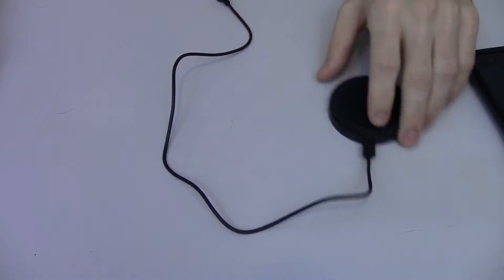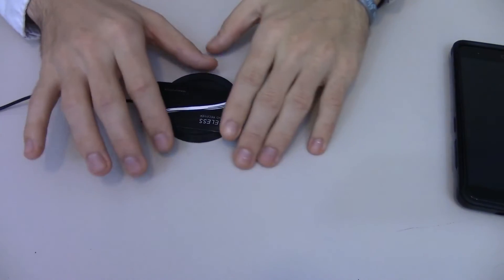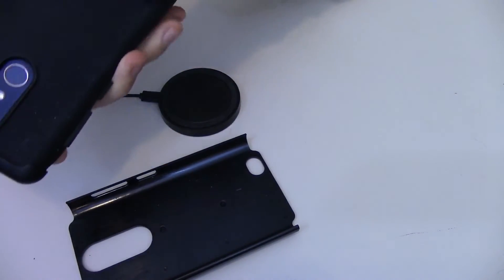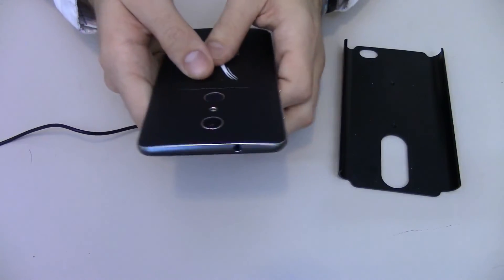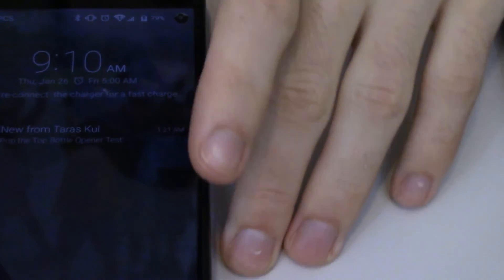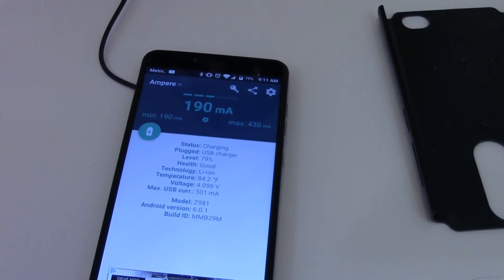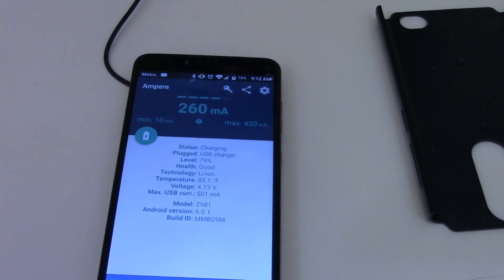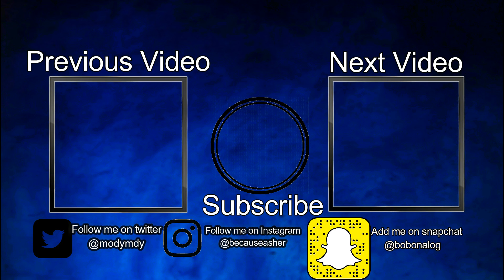How to get wireless charging on any phone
This is how to get Wireless charging on any phone
Send mail to:
Asher Schwartz
1261 Central Ave Apt. 526